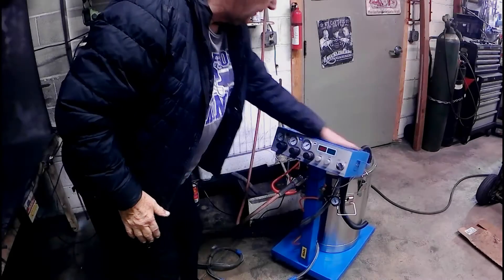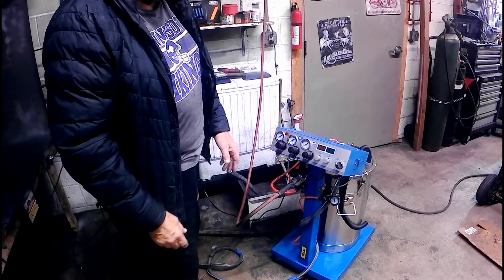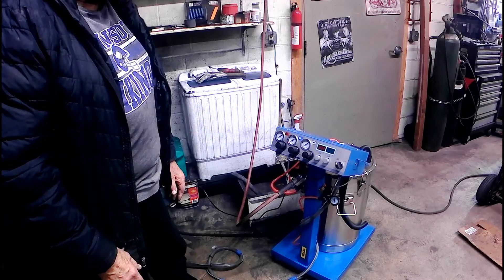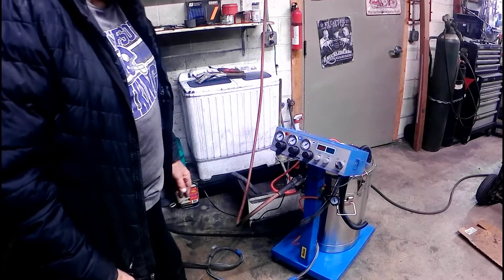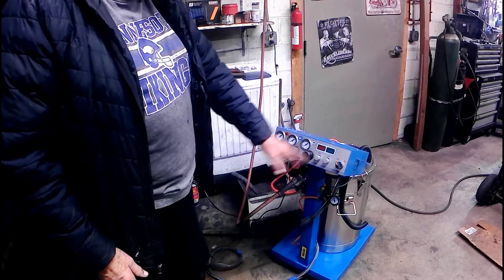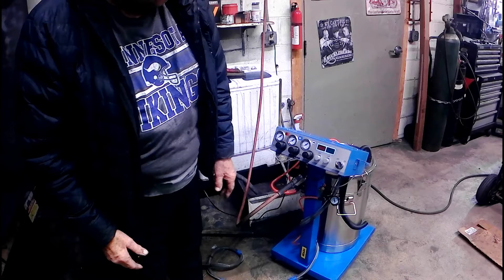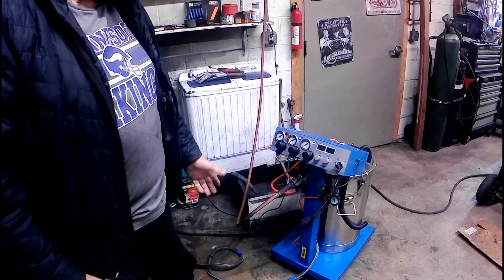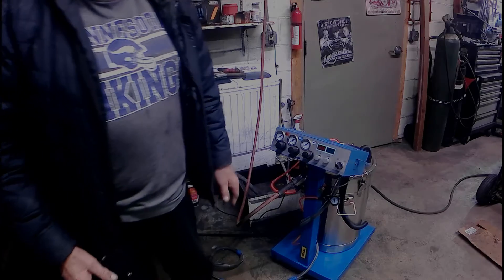WX958 Powder Coating Machine Final report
Final report on the WX958 Electrostatic powder coating machine